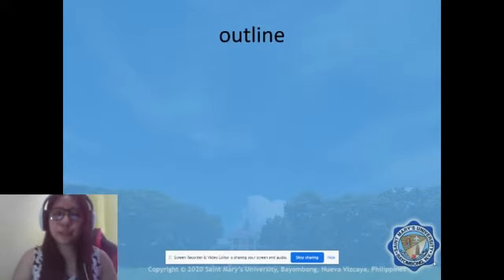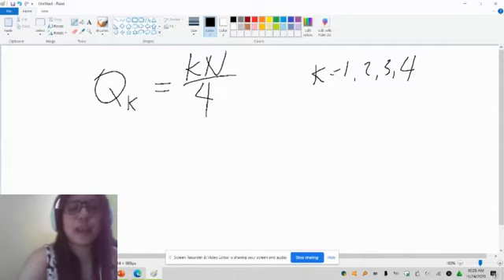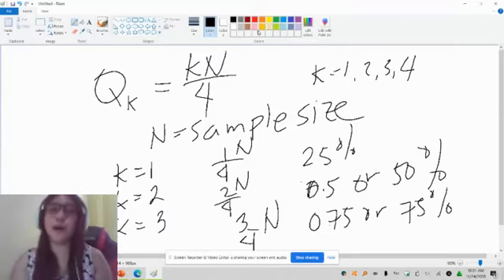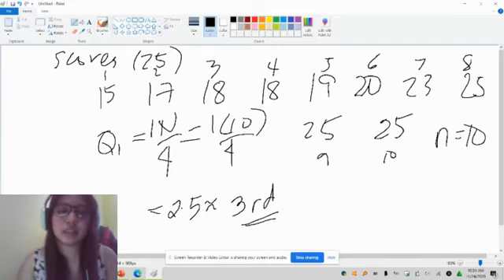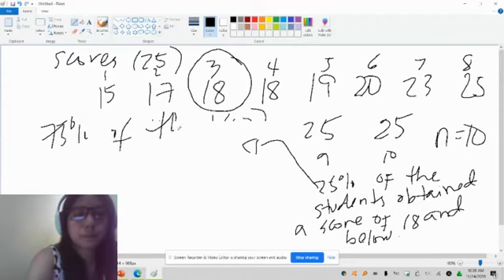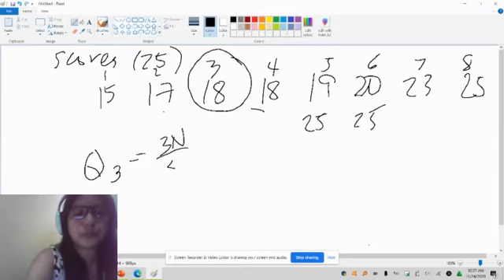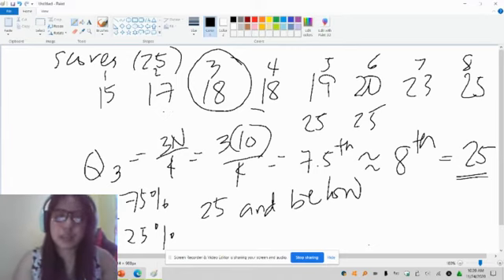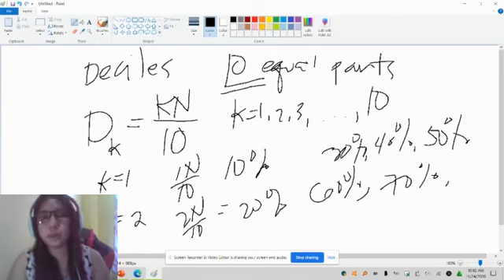Fractiles/ Measures of Location or Measures of Relative Positions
Measures of Location, Measures of Relative Positions